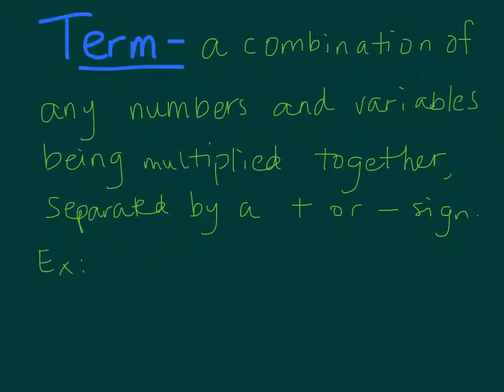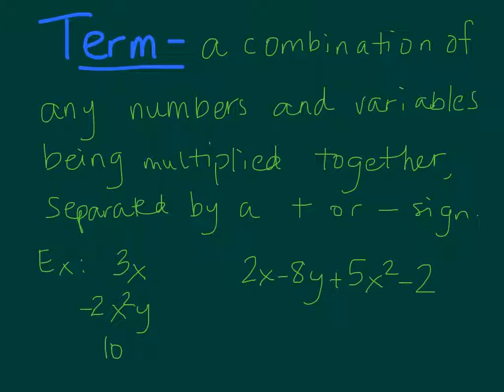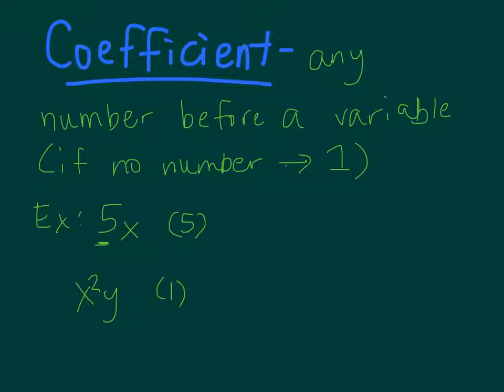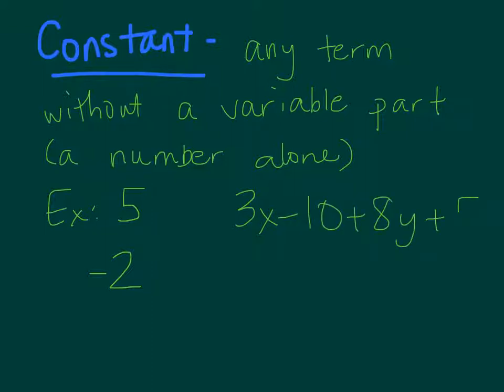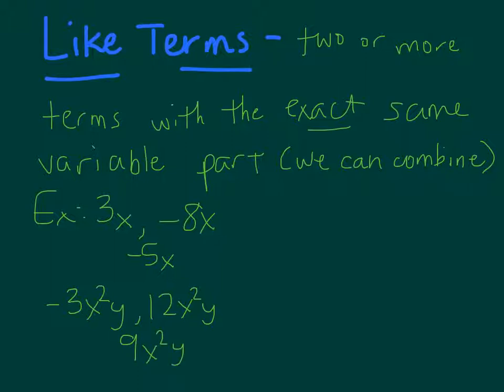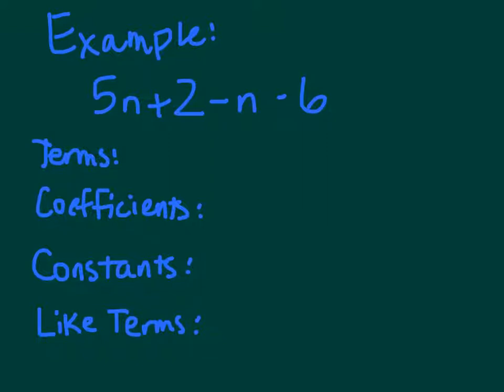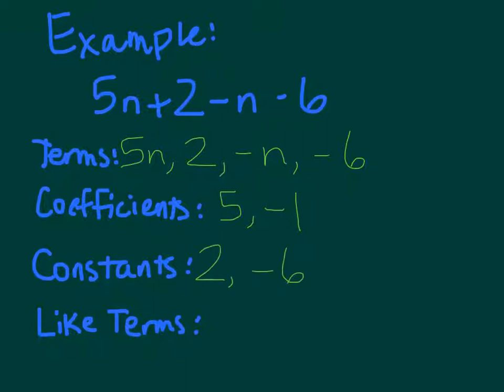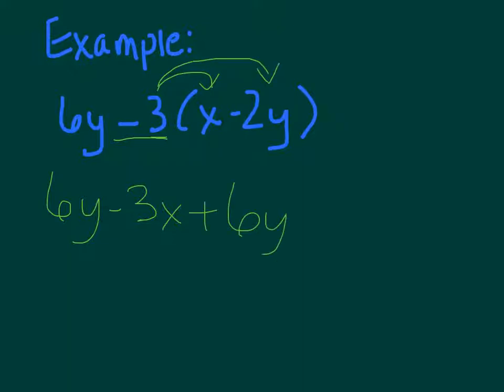7th 4-2 Simplifying Algebraic Expressions